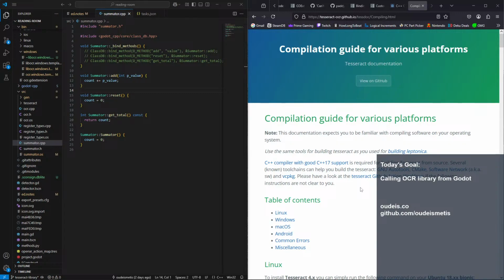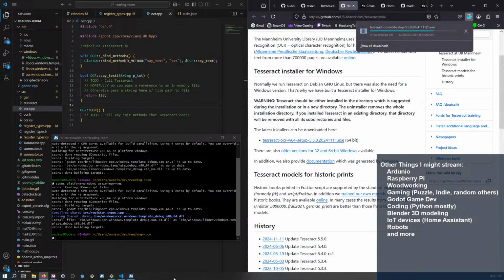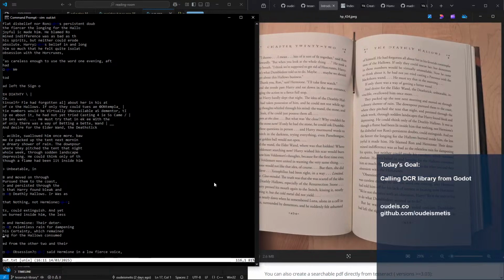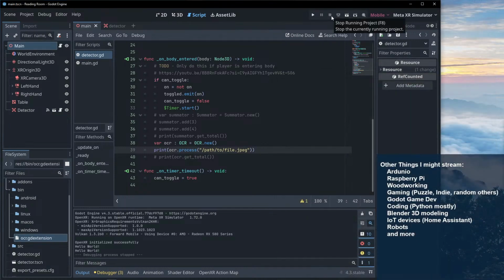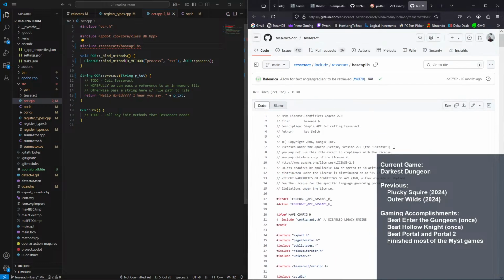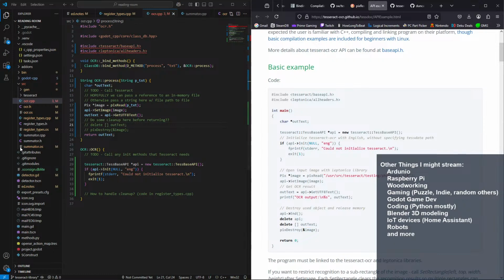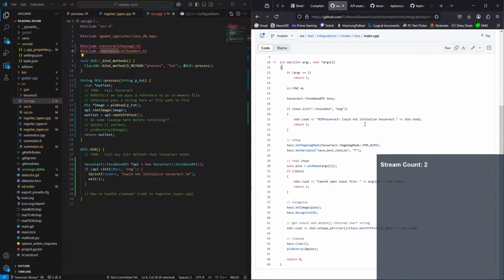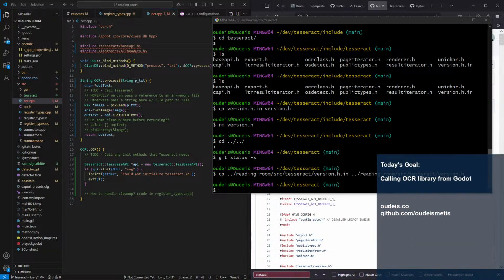Godot VR w/ OCR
Building a VR app in Godot